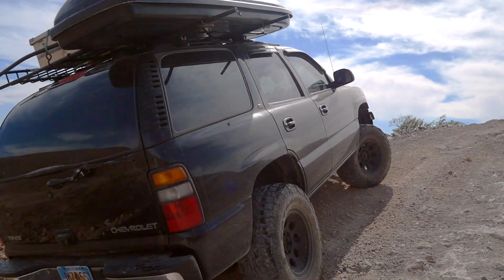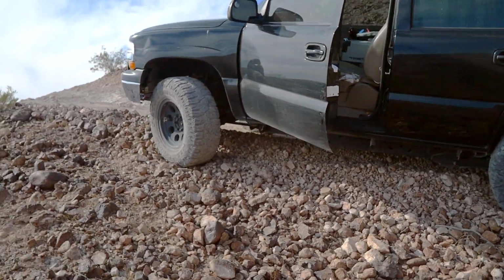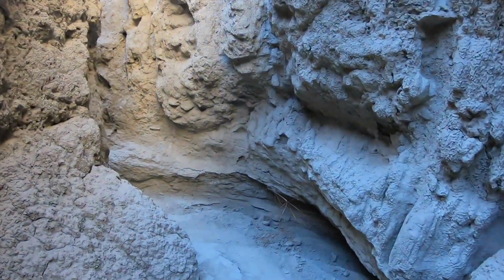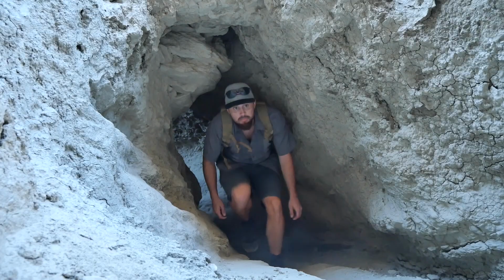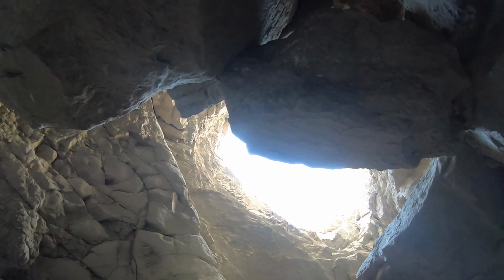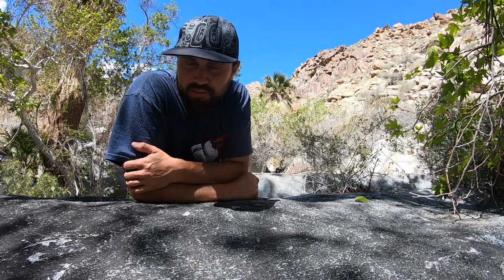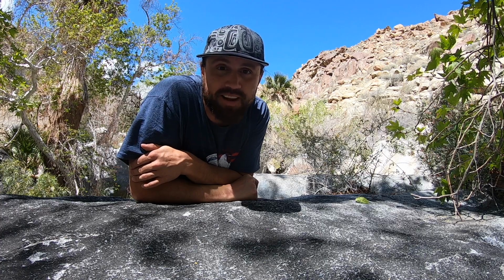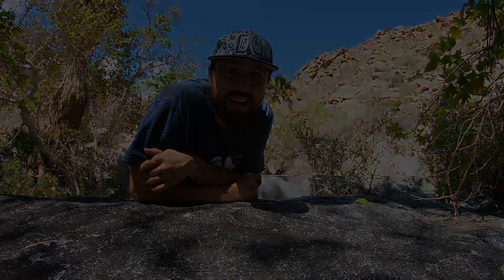SoCal Desert Wandering : Ep. 7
This segment takes you on an overland journey from just north of Yuma, AZ to Anza Borrego State Park in Southern California.